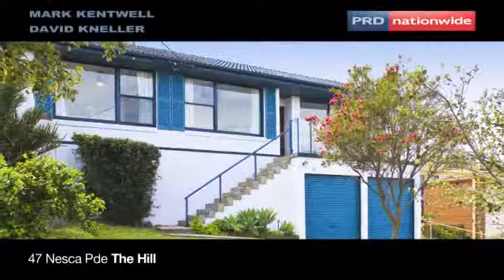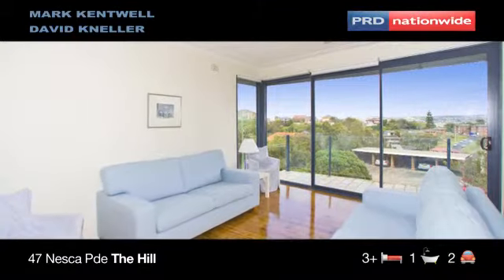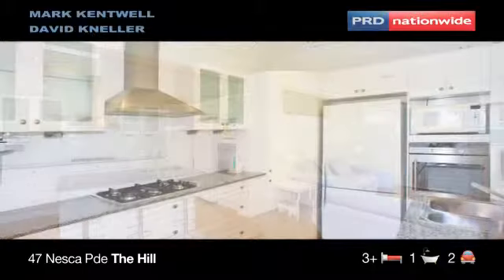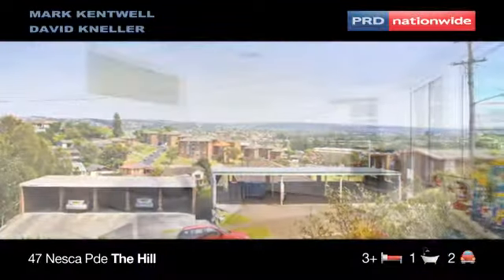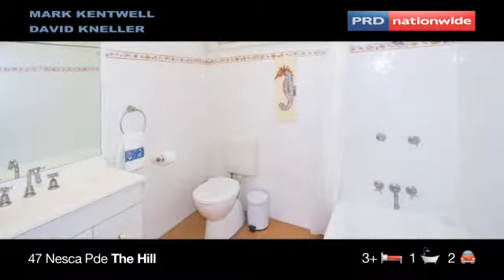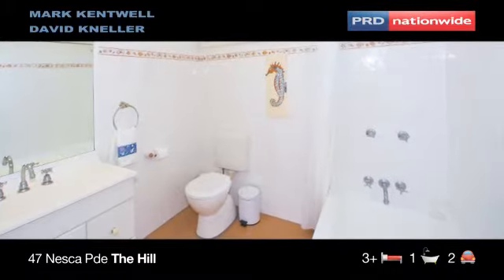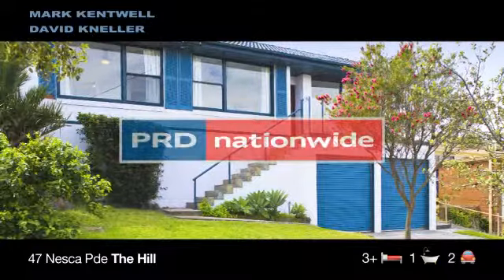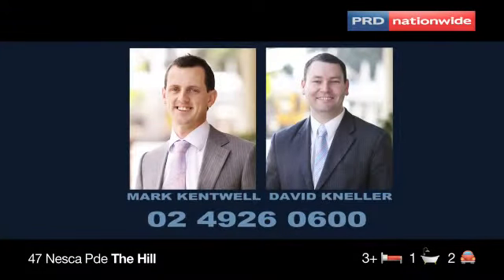Video Tour - 47 Nesca Parade The Hill THE MAIN EVENT